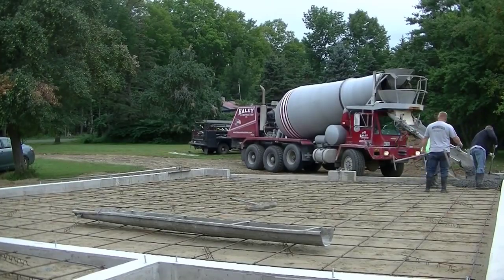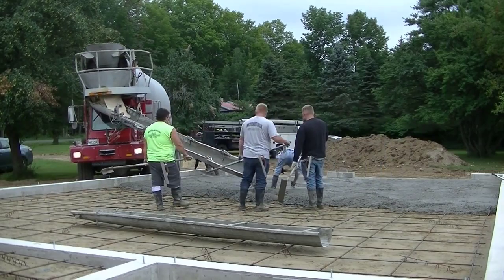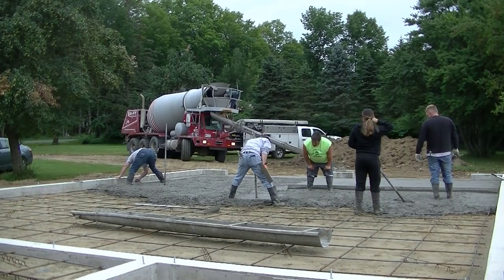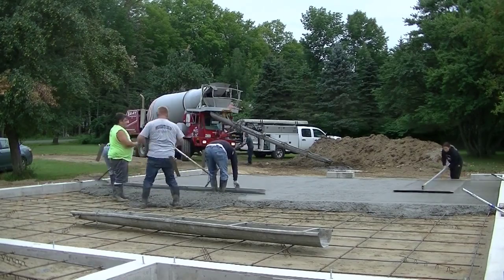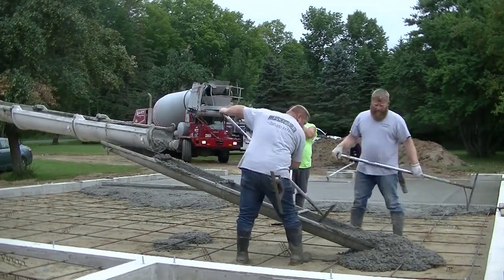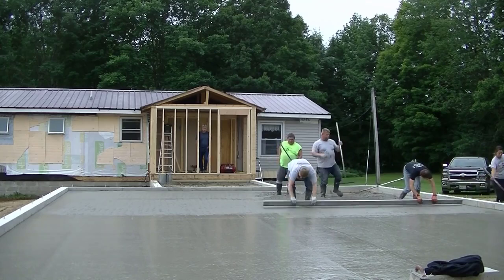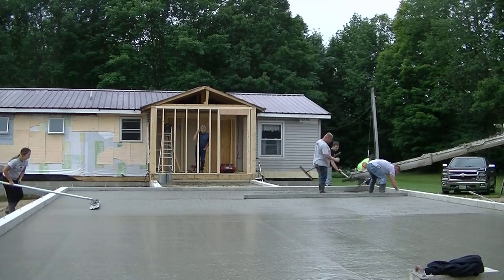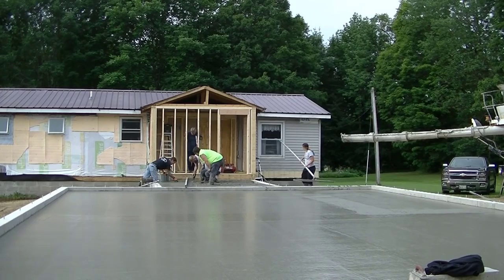concrete superpower lubricant